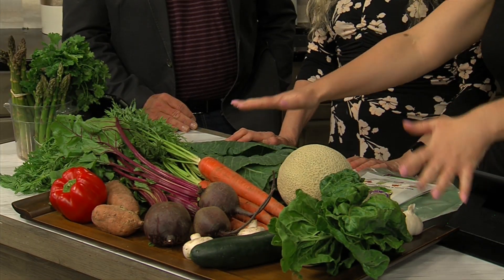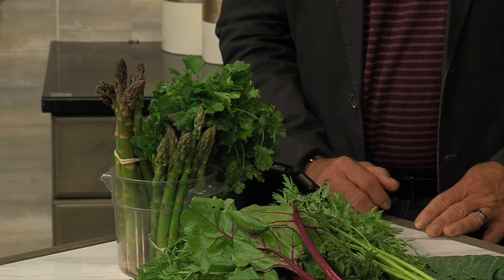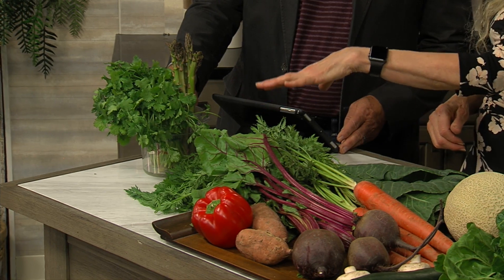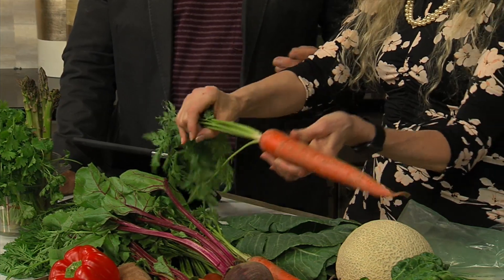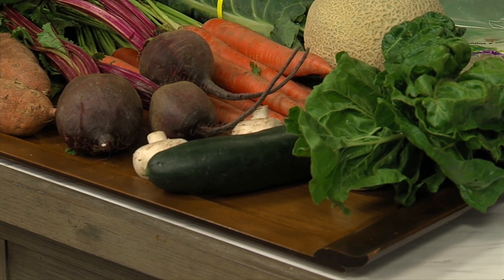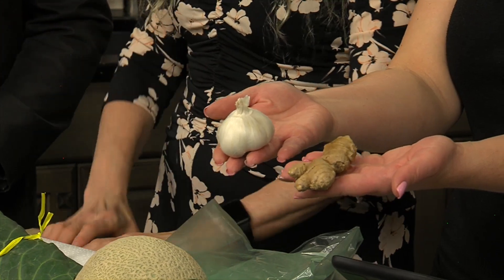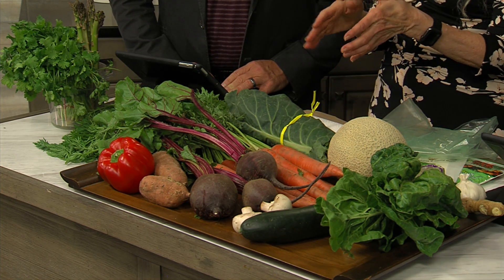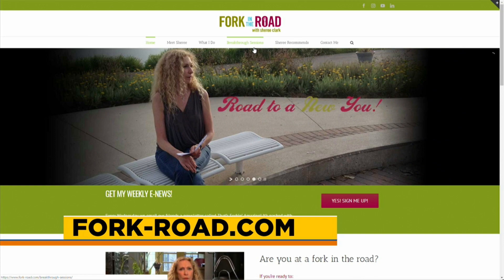Your Best You: Storing Fresh Produce